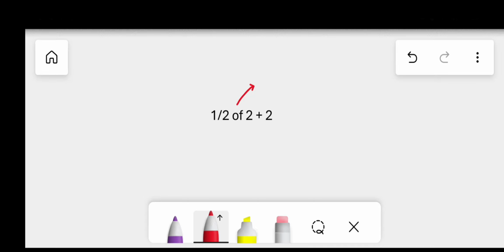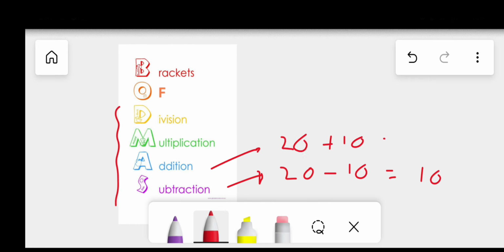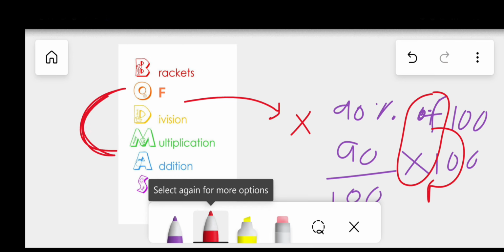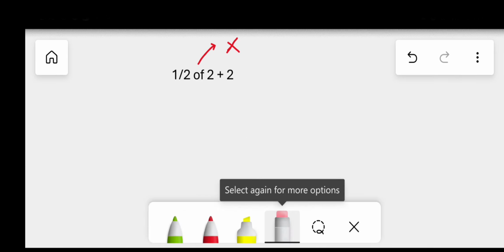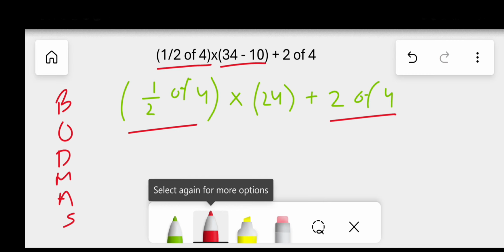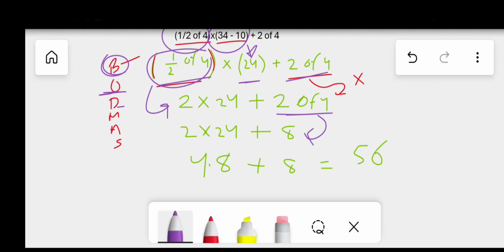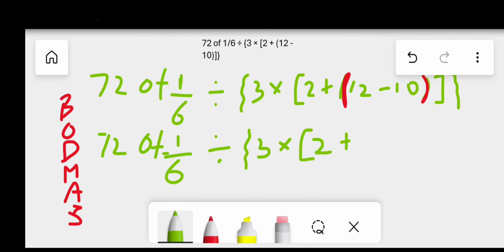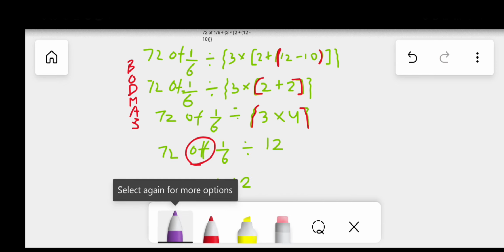BODMAS rule full concept